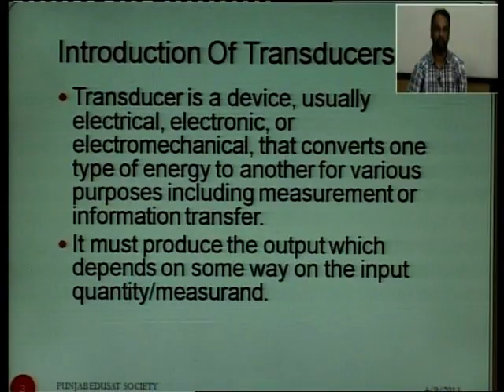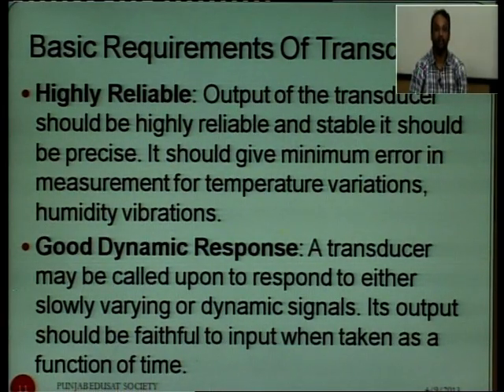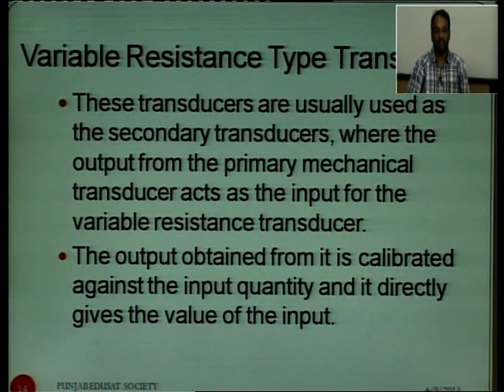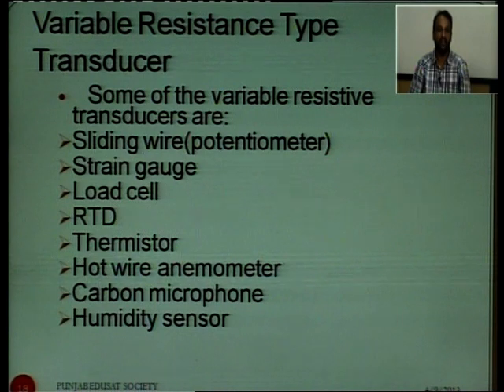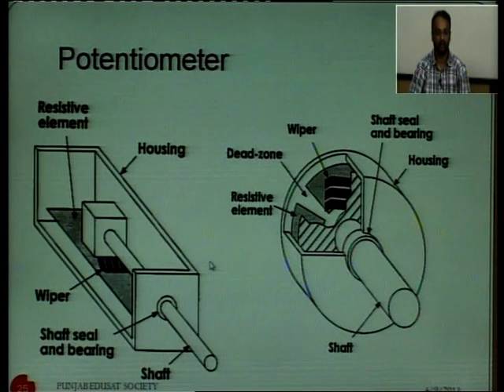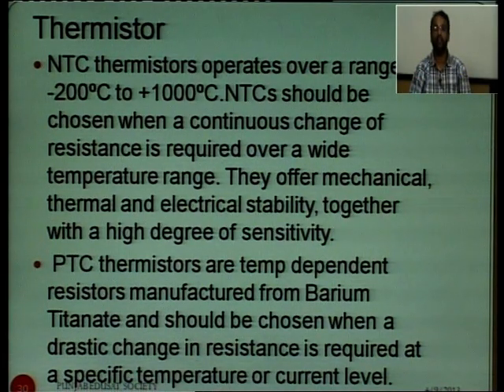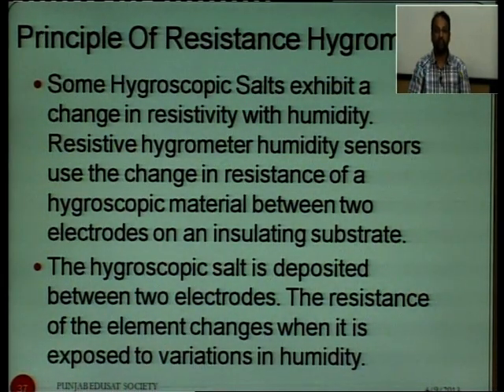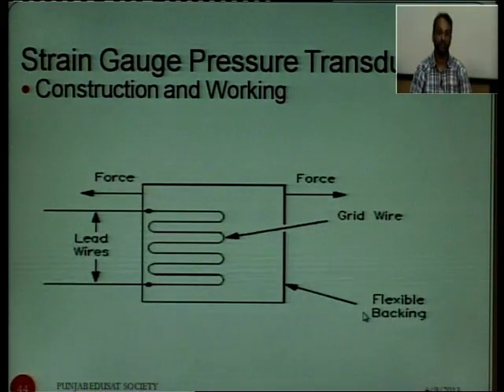Mastering Transducers: Potentiometers, Strain Gauges, and Thermistors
session is an essential academic resource for engineering students (Electrical, Electronics, and Instrumentation) looking to master the conversion of energy from physical quantities into electrical signals.

Key topics covered in this video:

Fundamentals of Transduction: Understanding the device principle based on the Law of Conservation of Energy.
Active vs. Passive Transducers:
Active (Self-Generating): Piezoelectric crystals and magnetic induction—no external power required.
Passive (Externally Powered): How changes in resistance, inductance, and capacitance generate signals.
Core Characteristics of a Good Transducer: Deep dive into linearity, repeatability, robustness, high signal-to-noise ratio, and dynamic response.
Variable Resistance Transducers:
Potentiometers (POTs): Working principle, three-terminal devices, and their use in displacement measurement.
Thermistors: PTC vs. NTC types and the resistance-temperature relationship.
Strain Gauges: How tension and compression change conductor geometry and resistance.
Humidity Sensors (Hygrometers): Measuring moisture levels via resistive changes in hygroscopic salts.
Mathematical Foundations: Detailed explanation of the resistance formula (R = ρL/A) and the Steinhart-Hart equivalent for thermistors.